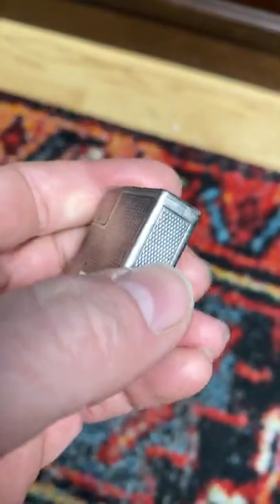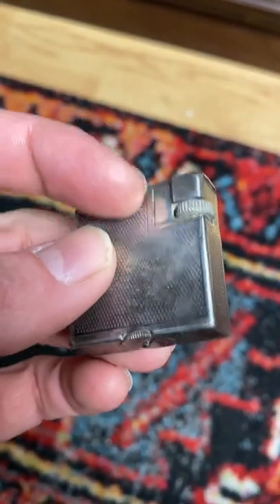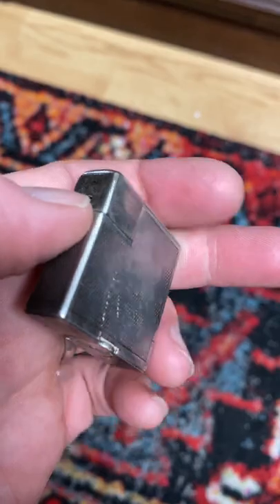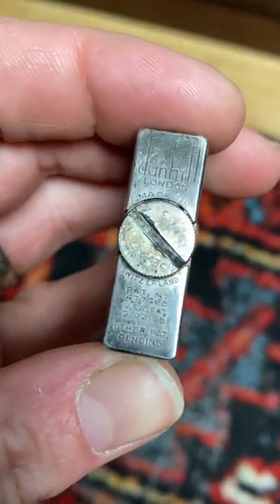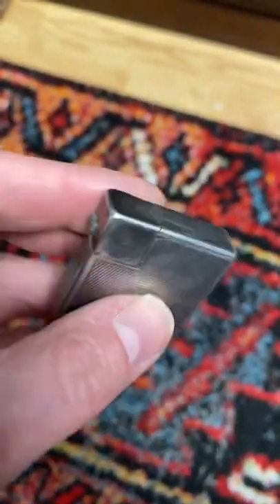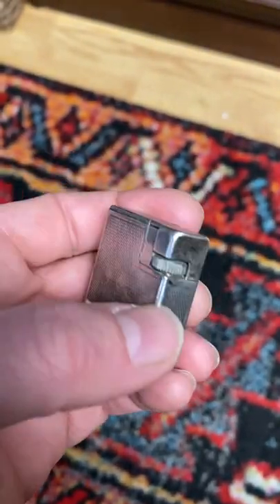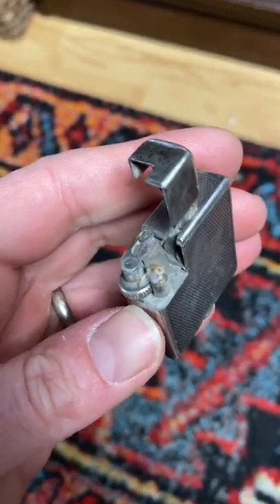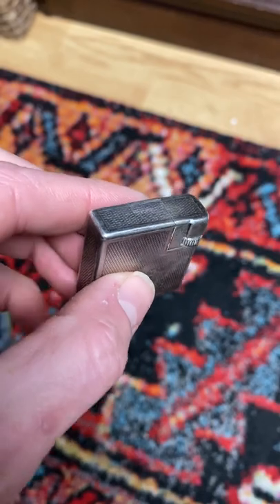Vintage Dunhill Lighter Found for $10 At Thrift Store.